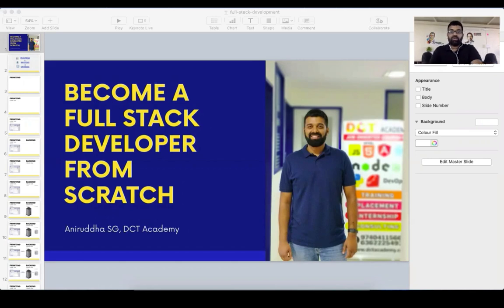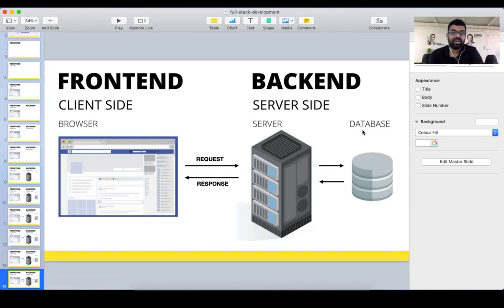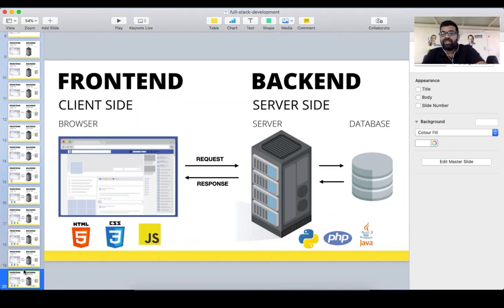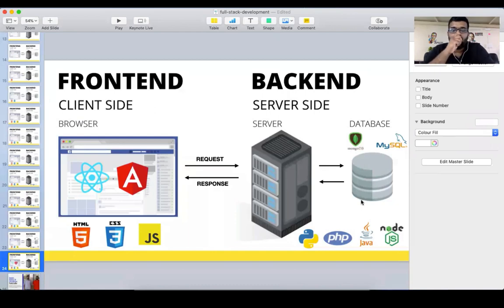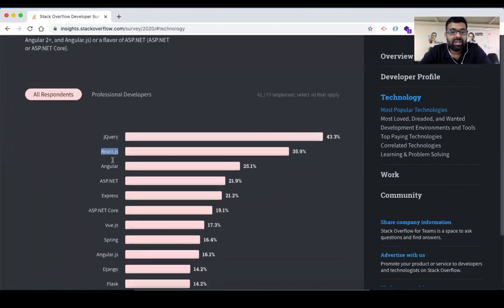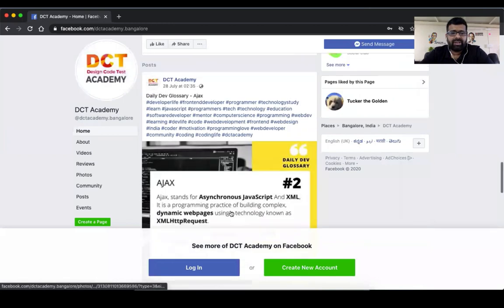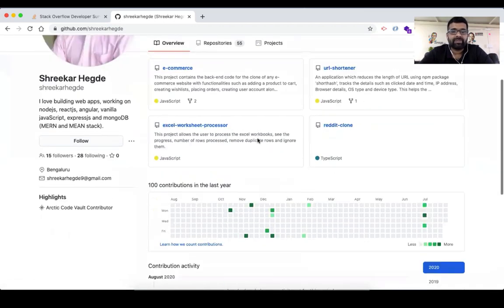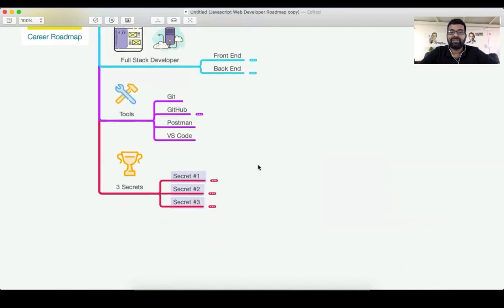How to become a full stack developer - Complete Road Map